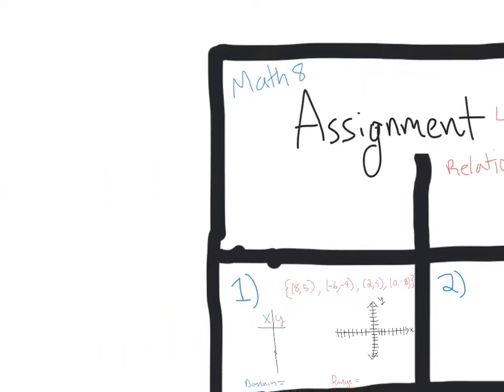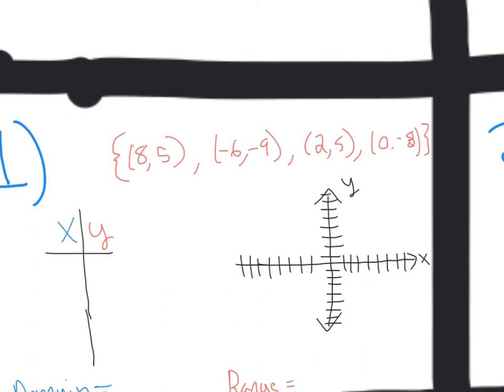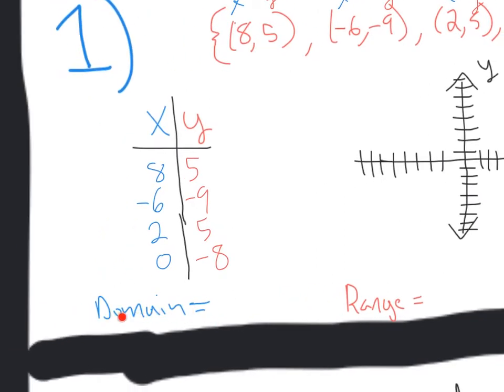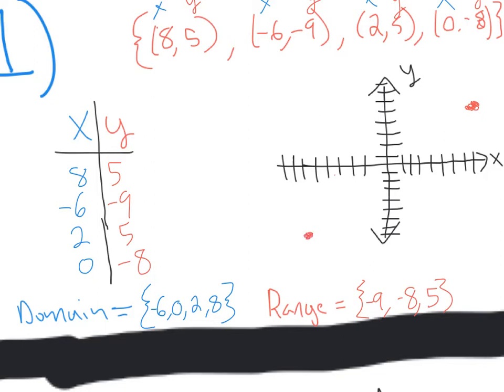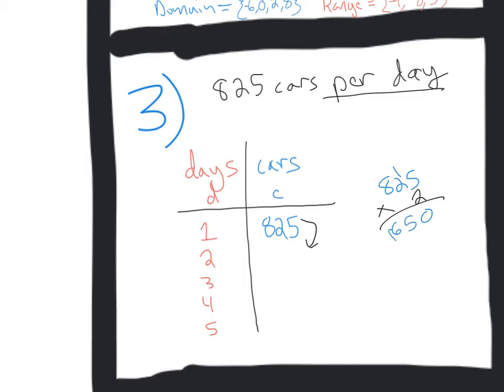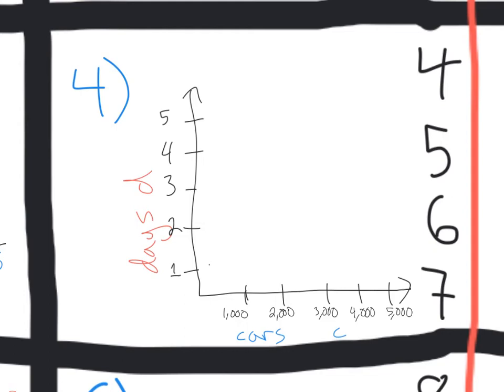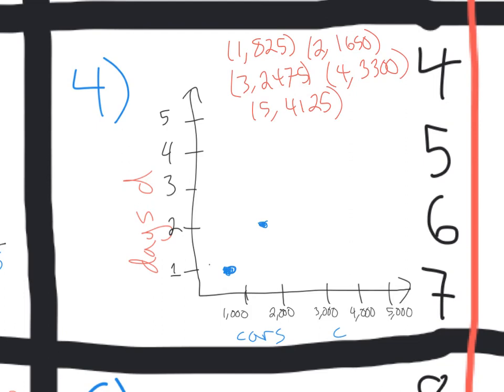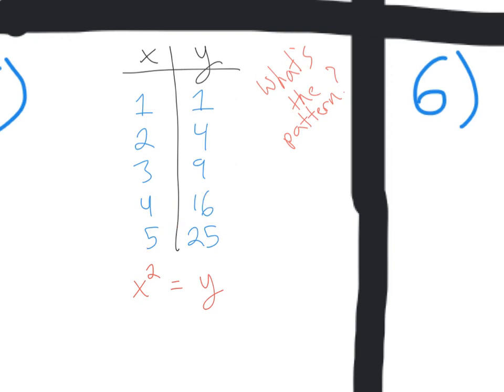math8_HW-4.2 (Relations)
Math 8 - Students completed problems pertaining to relations (Lesson 4.2) from pg. 281 of the course textbook.